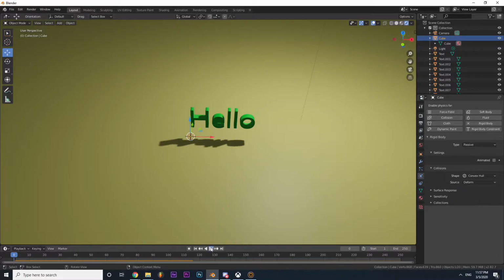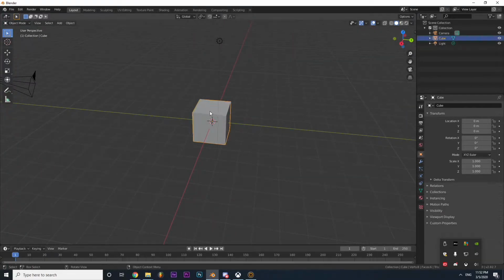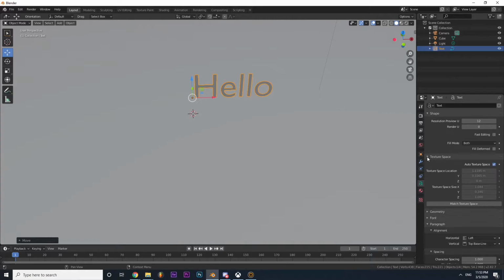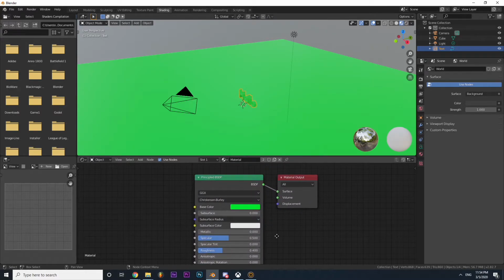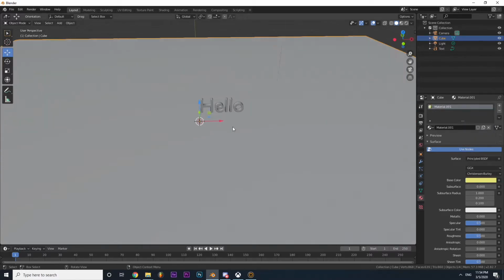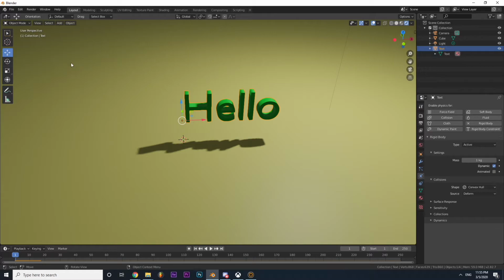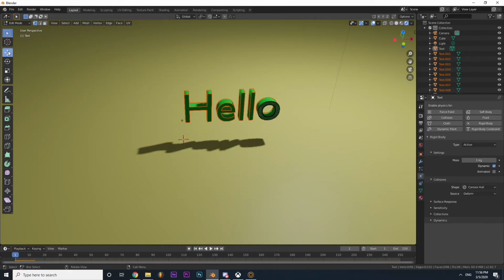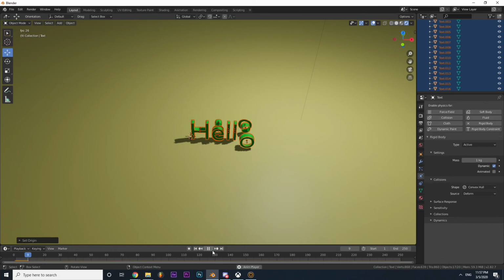Blender - 3D Text Falling Down